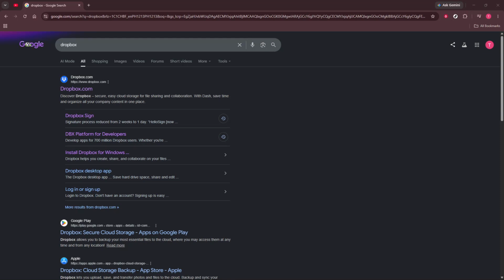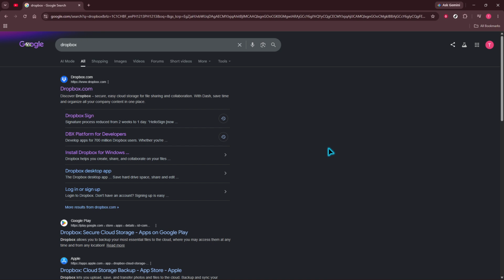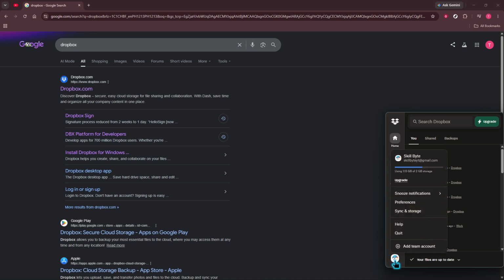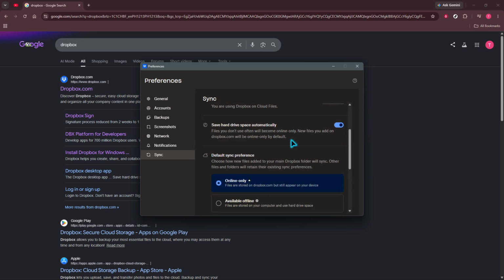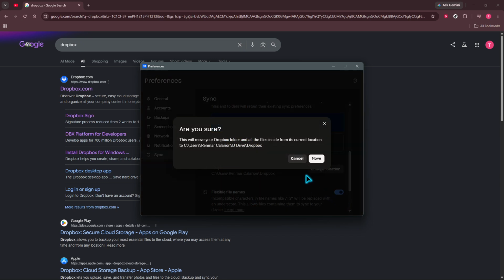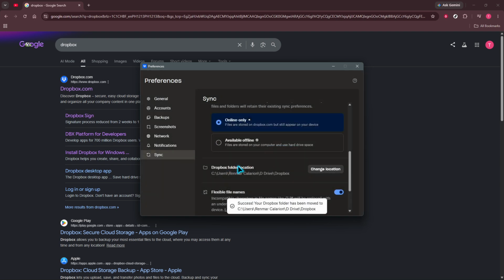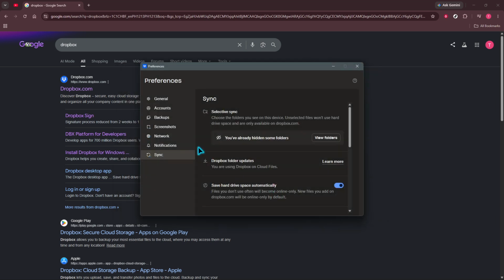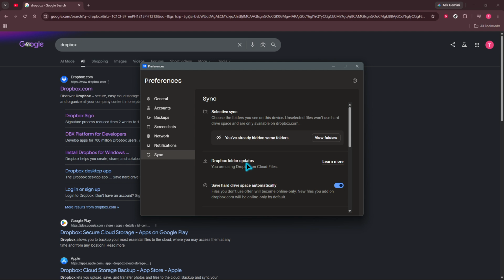How To Move Dropbox From C Drive To D Drive [2026 Guide]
How To Move Dropbox From C Drive To D Drive

In today's video, we cover How To Move Dropbox From C Drive To D Drive, Change Dropbox Folder Location Tutorial, Move Dropbox To Another Drive On Windows, Dropbox For Beginners, Transfer Dropbox Folder From C Drive To D Drive, Dropbox Storage Location Guide, Change Dropbox Sync Folder Path, Free Up Space On C Drive With Dropbox, Dropbox Desktop Settings Tutorial, Relocate Dropbox Files To D Drive, Dropbox Tutorial 2026, Move Synced Files Without Losing Data, Manage Dropbox Storage Across Drives, Change Dropbox Installation And Sync Location, Beginner Guide To Moving Dropbox To Another Drive